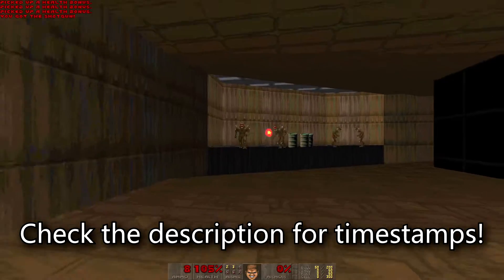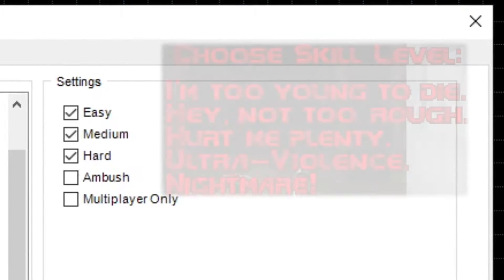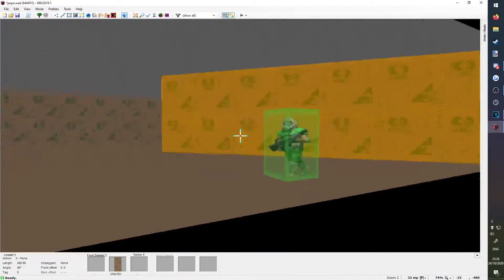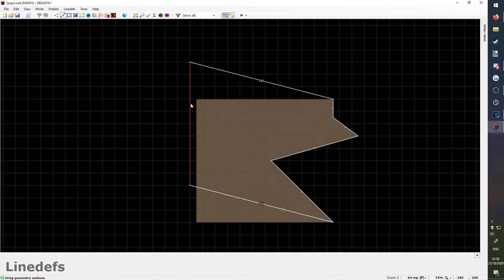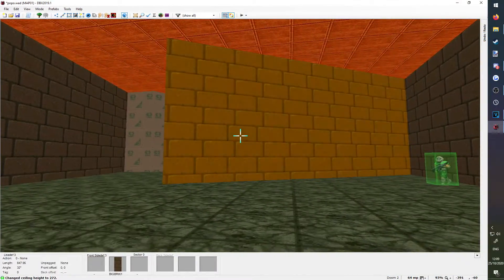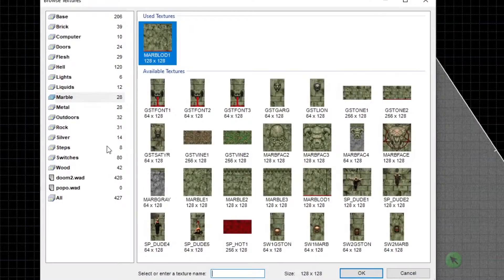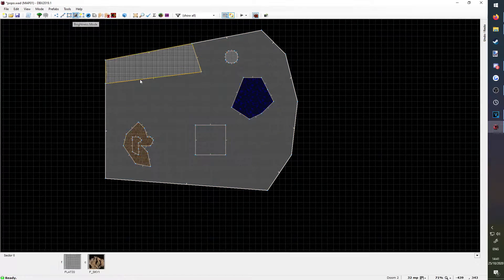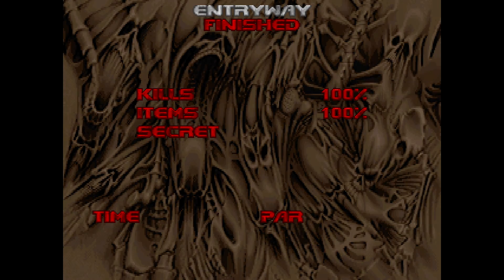DOOM Mapping - Adding monsters, weapons and making things look nice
INTRO: 0:00
ADDING MONSTERS: 0:12
CHANGING WALL TEXTURES: 1:27
CHANGING CEILINGS AND FLOORS: 2:05
MAKING MORE STRUCTURES: 2:39
ADDING LIGHT: 3:32
OUTRO: 4:19